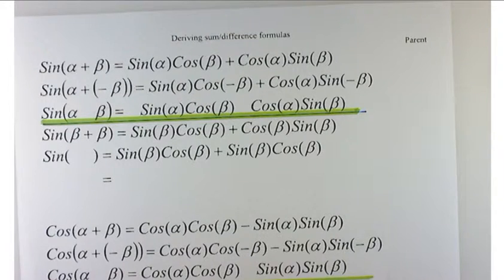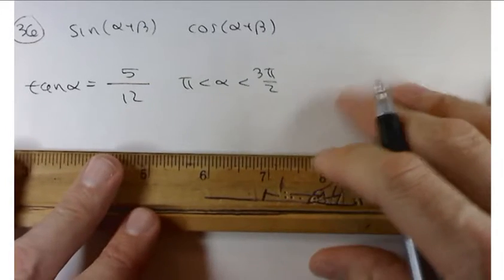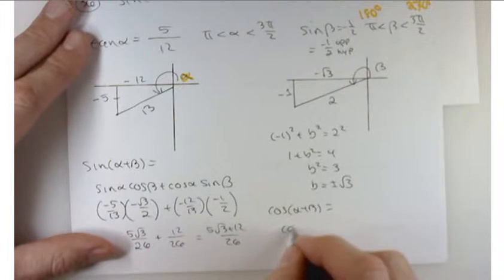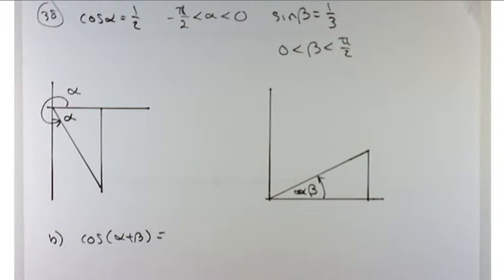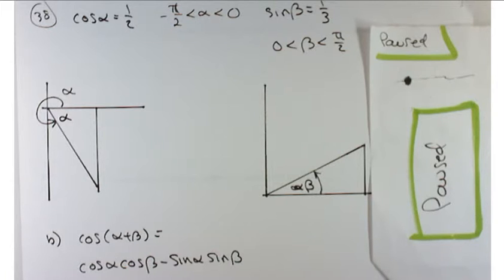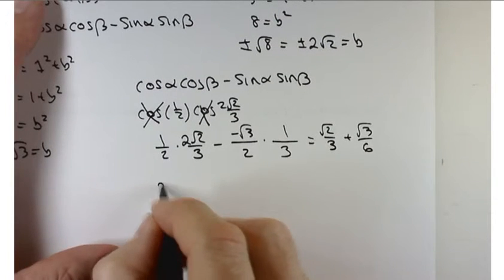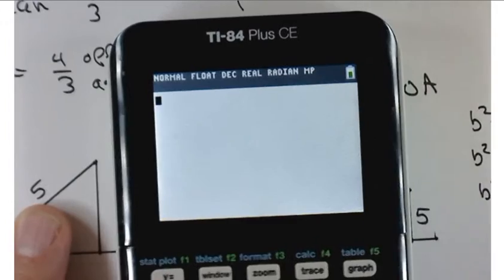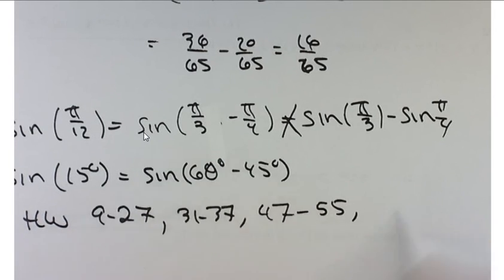Mat 1560 Section 3.5 Sum and difference formulas (trig) Part 2